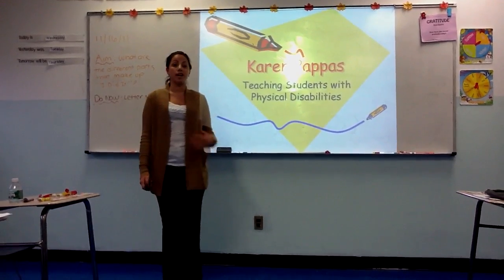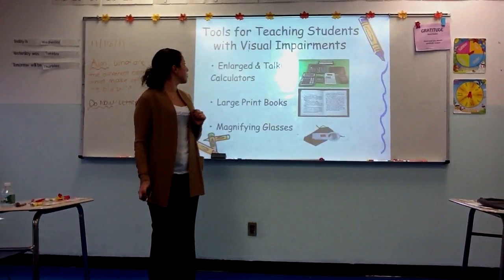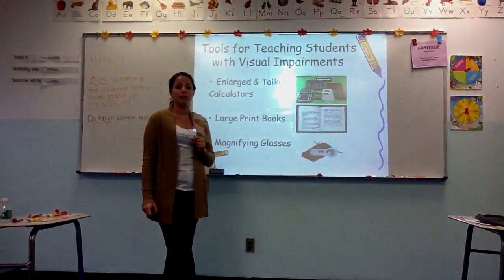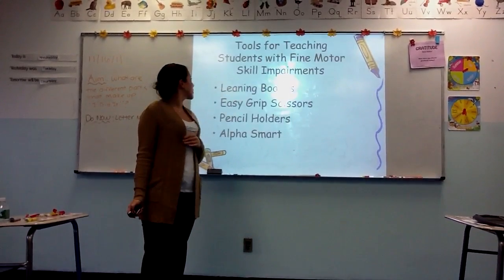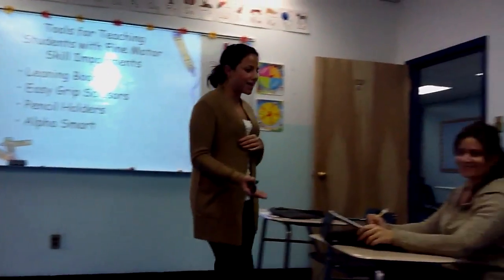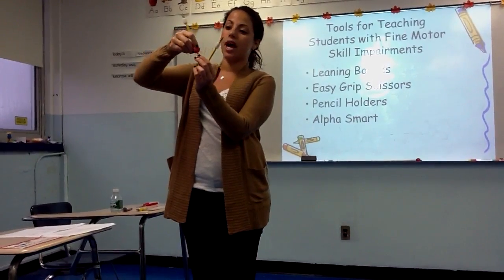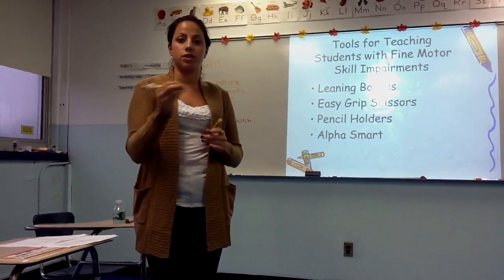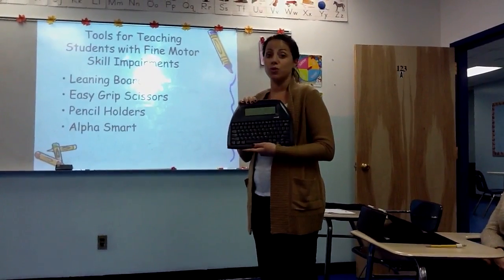Modifications for Students with Physical Disabilites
A presentation on how students can modify their instruction for students with vision impairments and fine motor skill disabilities.